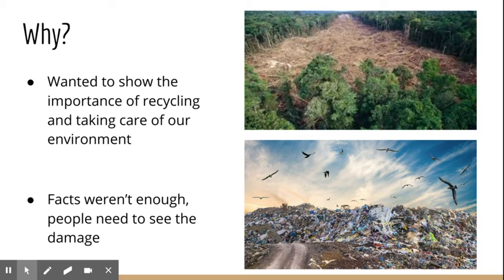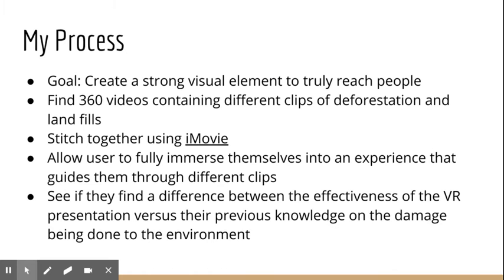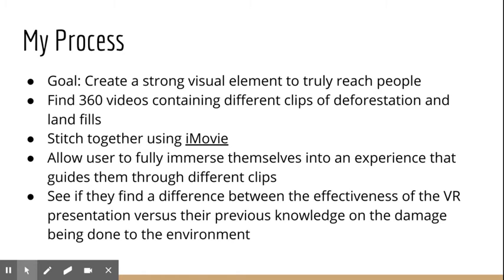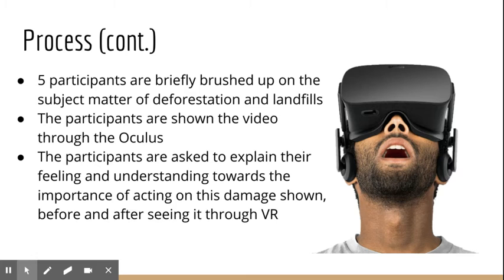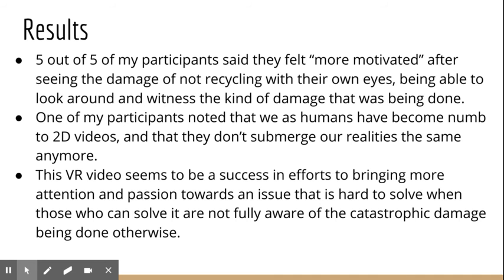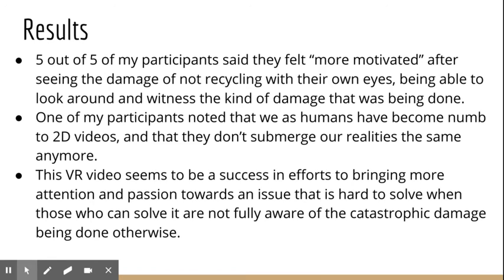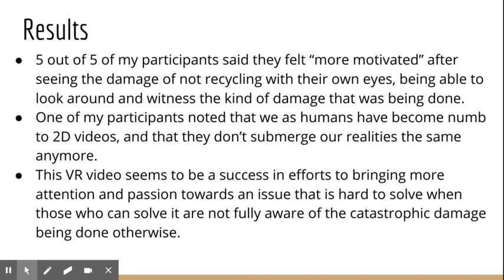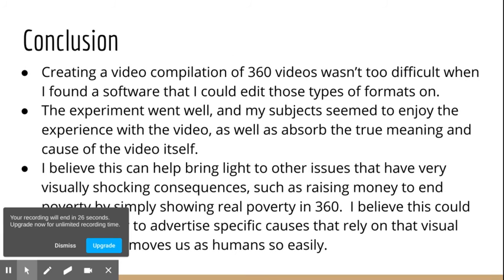Final Documentation Presentation